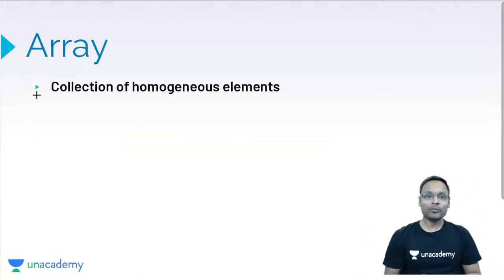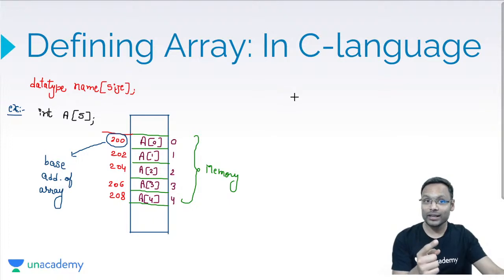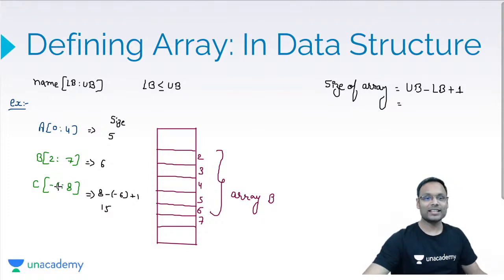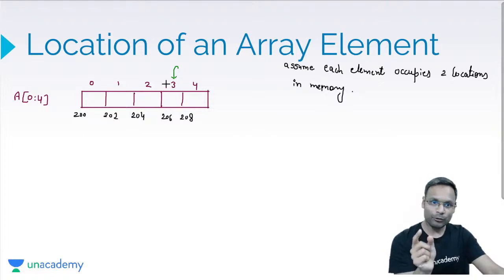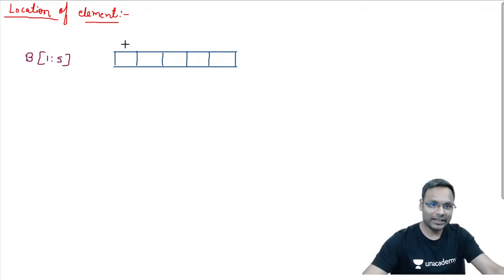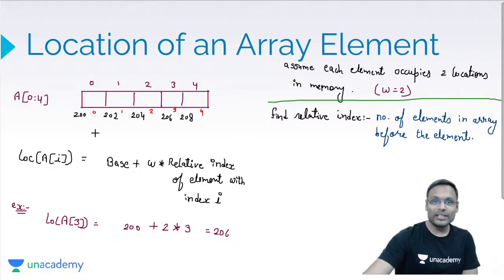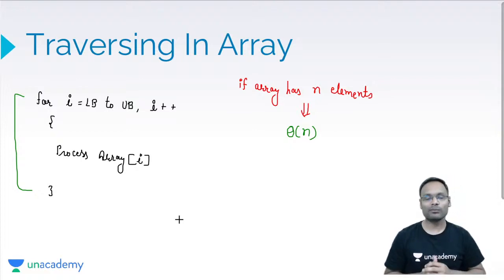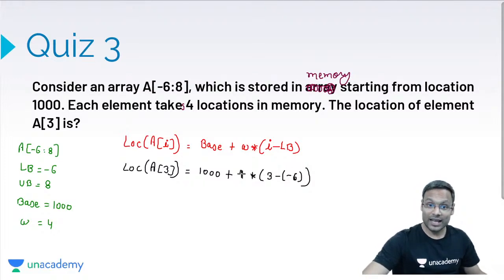Array Introduction| Data Structure | GATE 2024 | Vishvadeep Gothi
In this session, Vishvadeep Gothi will be discussing Array Introduction . Watch the entire video to learn more about Know Everything About GATE-CS/IT which will help you crack GATE 2024. Let’s Crack It!

We got you covered for GATE 2024/2025 Preparation,CS-IT batches:
Udaan Batch for GATE & PSUs 2024 - CS - Batch E

Buniyaad Batch for GATE & PSUs 2025 - CS - Batch E

IGNITE 2.0 Batch for GATE & PSUs 2024 - CS(English) - Batch E

Foundation Batch for GATE & PSUs 2025 - CS (English) - Batch D

You can enroll to Unacademy Subscription and get the following benefits:
1. Learn from your favourite teacher
2. Dedicated DOUBT sessions
3. One Subscription, Unlimited Access to Live Online Classes and Videos
4. Real-time interaction with best-in-class teachers
5. You can ask doubts in live online classes
6. Limited students in each Class
7. Download the videos & watch them offline